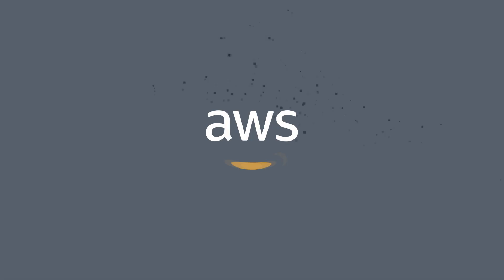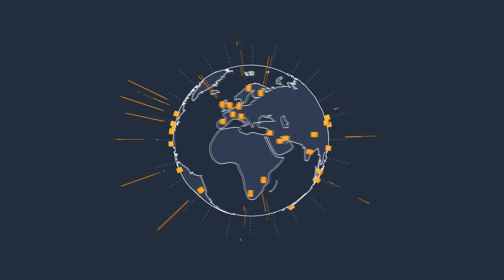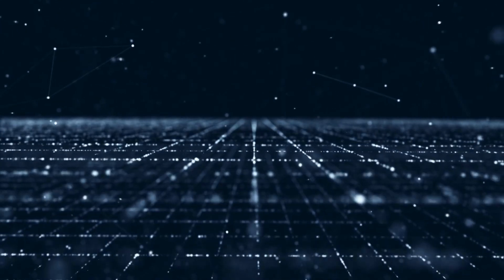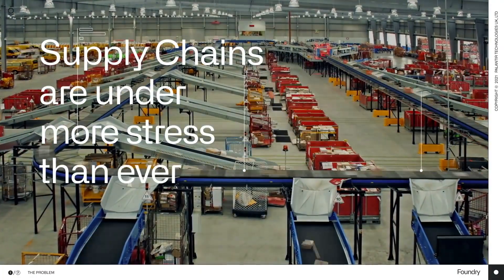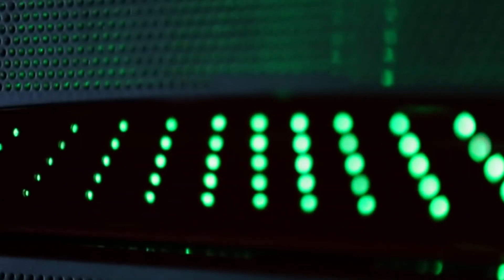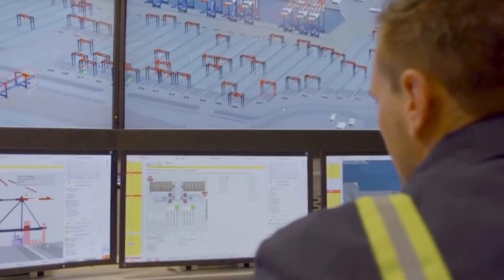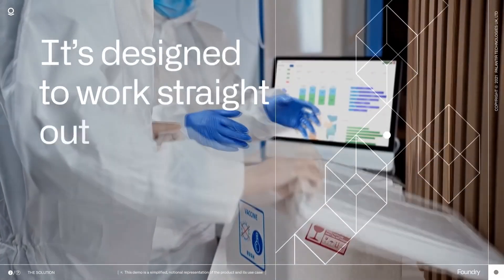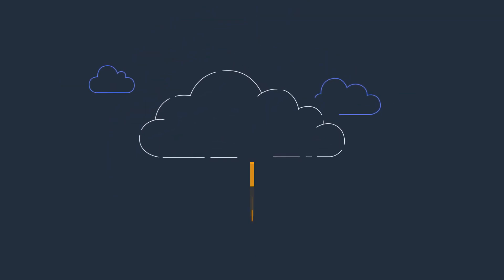How Palantir & AWS Partnership Saved Millions